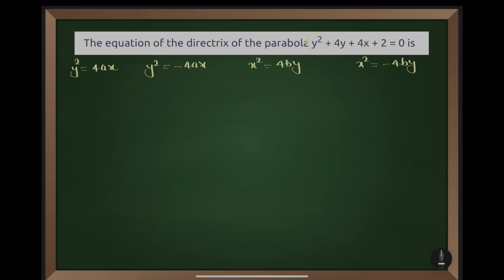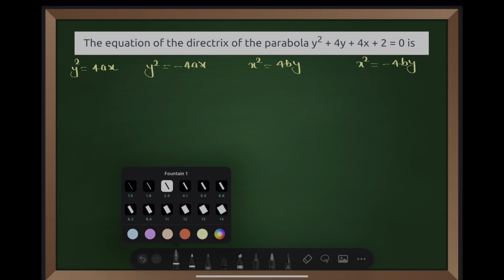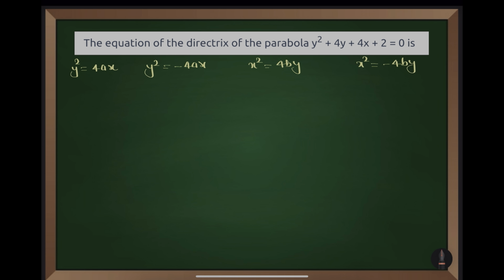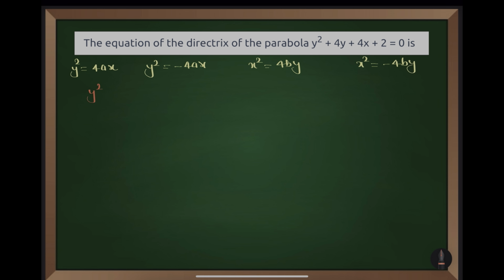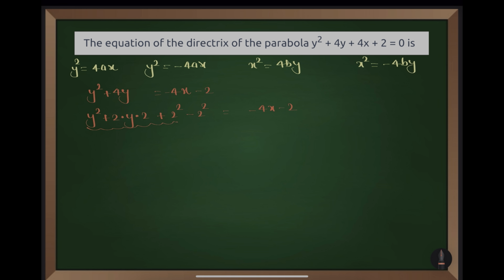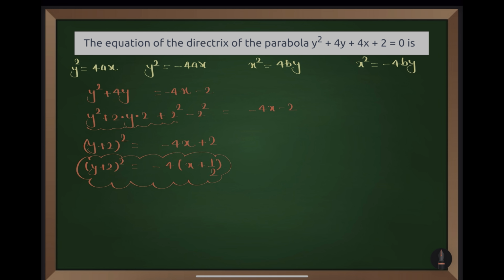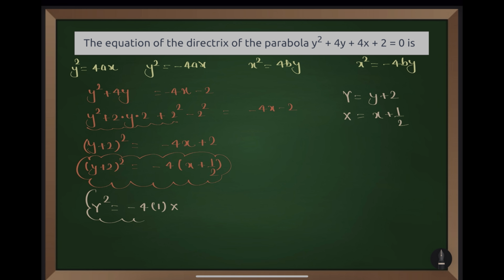The equation of the directrix of the parabola | Conic Sections | ‪‪‪@MathFlix_08 ‬